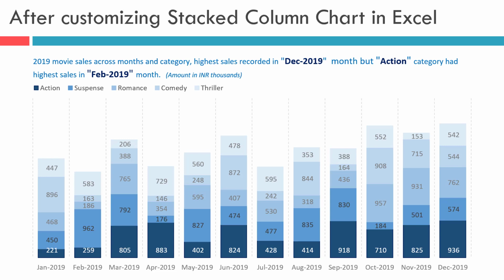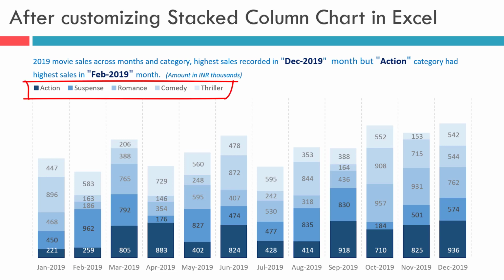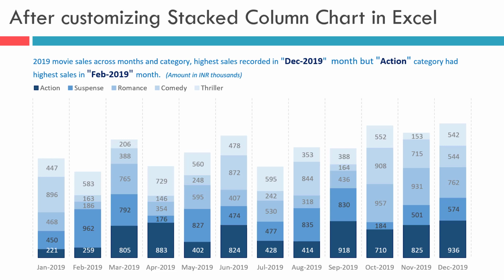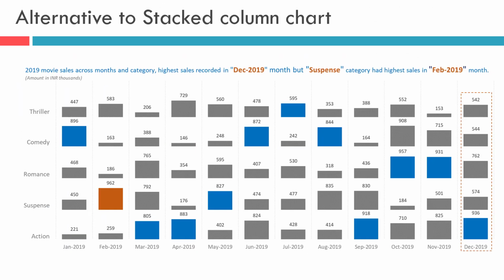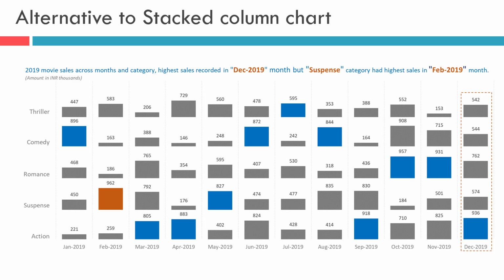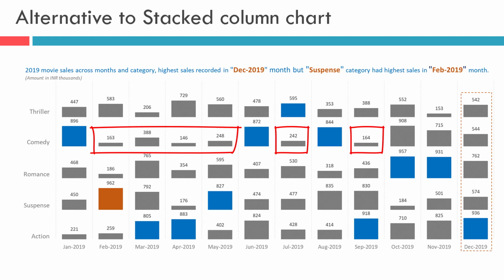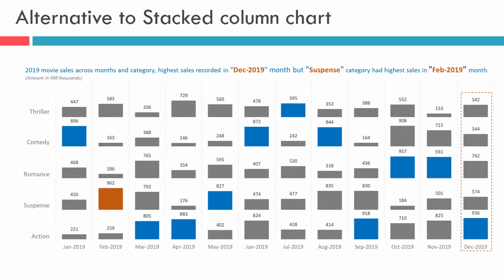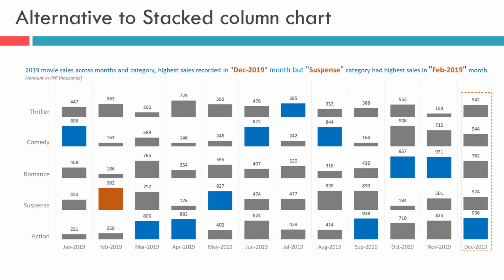Introduction to small multiple stacked column chart in Excel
Instead of using simple stacked column chart in Excel this video shows the steps to create small multiple stacked column chart in Excel